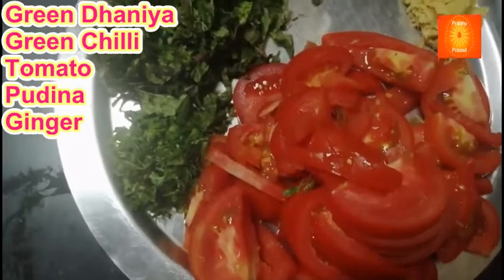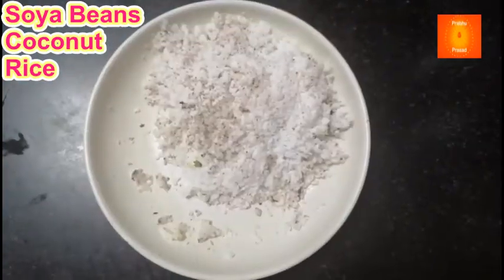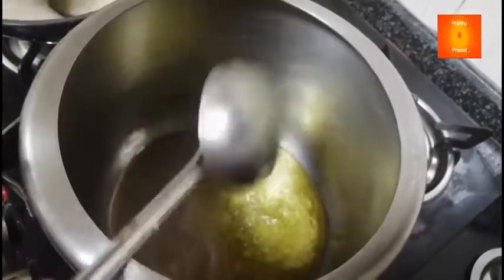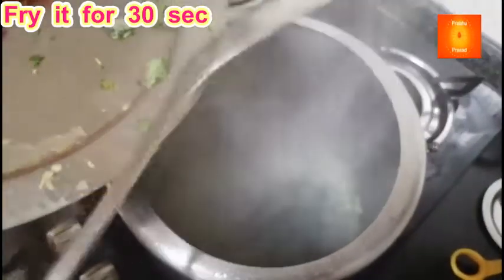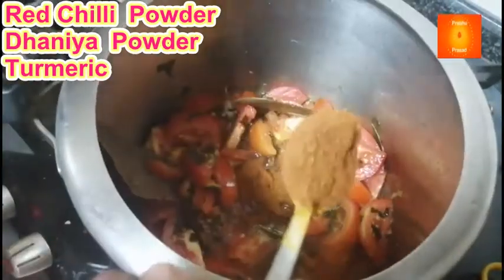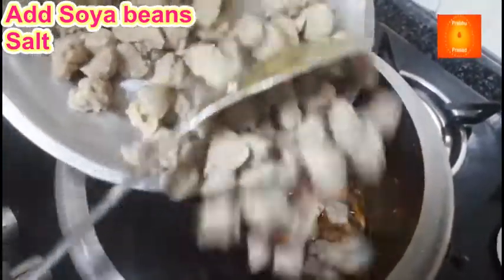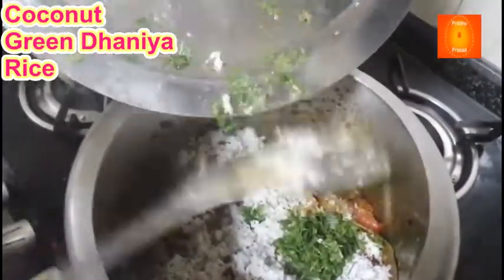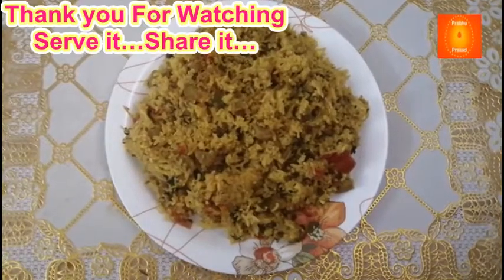टमाटर बात |Tomato bath | in Hindi |…In 10 Minutes